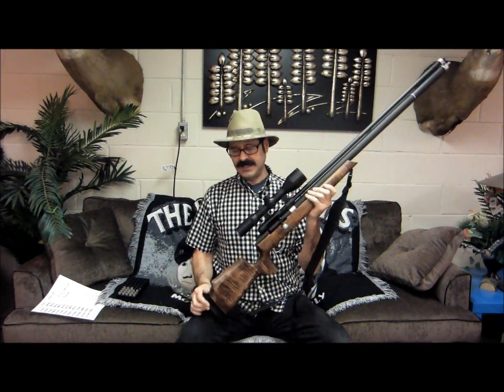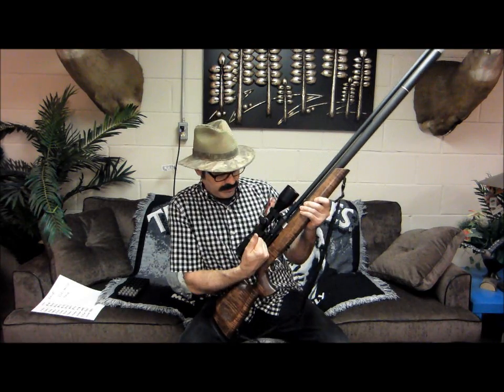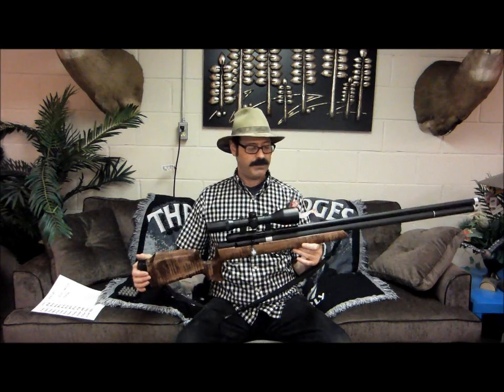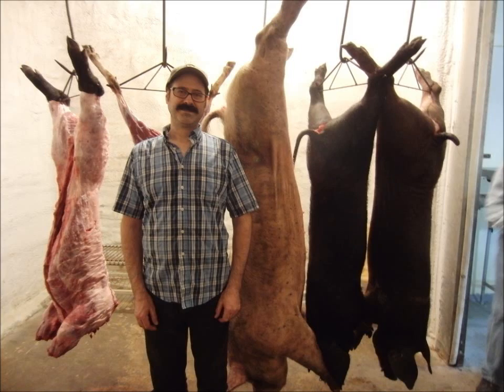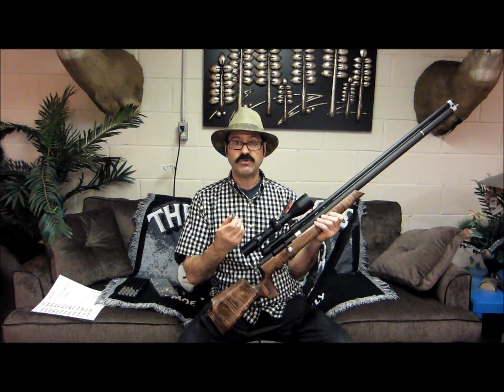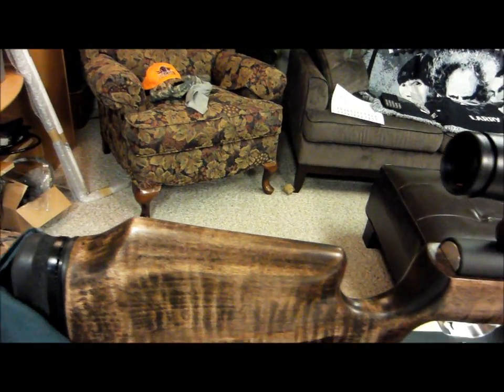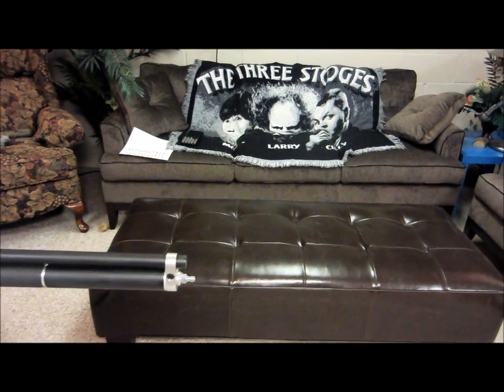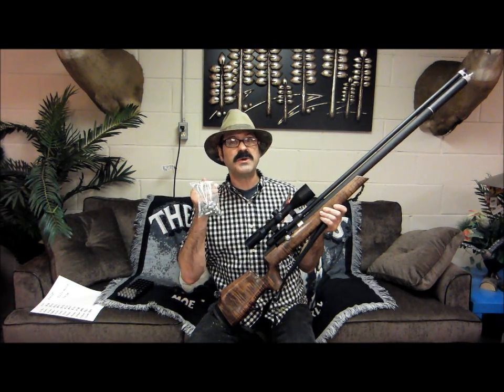500 Nitro Express Air Rifle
500 Nitro Express air rifle, shooting a 350 grain hollow point by mrhollowpoint, new prototype big bore air rifle, shoot a 700 plus hog with it and did a full pass through. new gun by extreme big bore air rifles, Brent and Allen did another home run on this one.